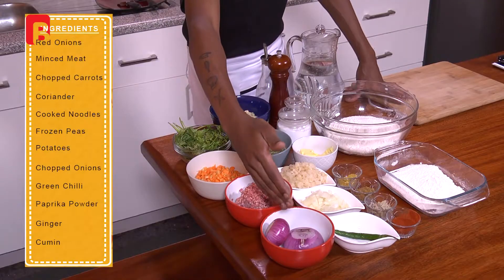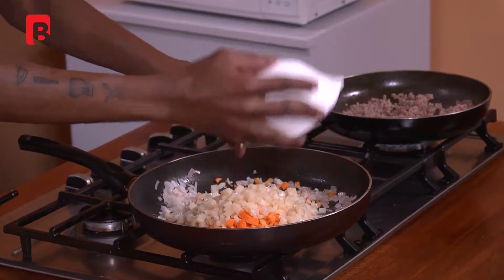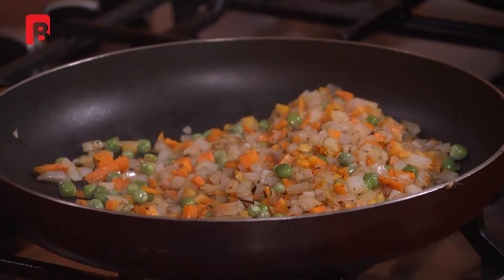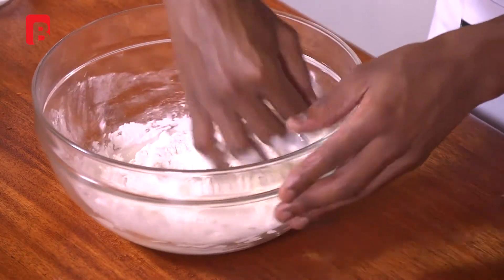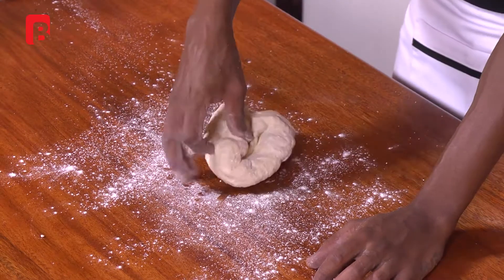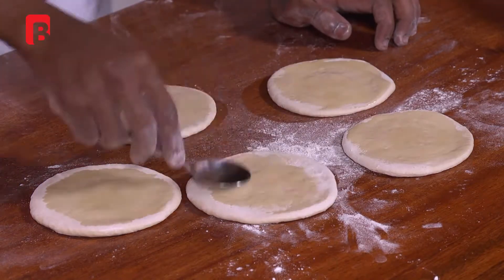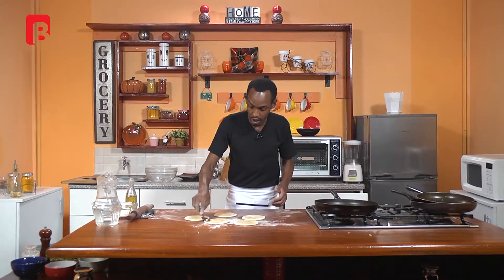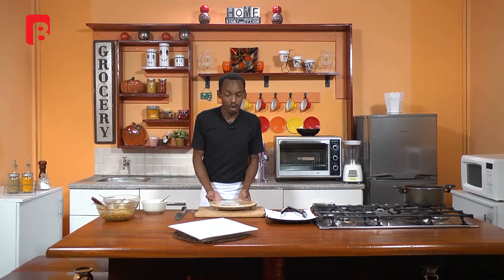SAMOSA VEGETABLE | MEAT VARIATIONS | HEALTHY LIVING | LUNCH GUIDE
How about a new funtabulous adventure with Chef Andy? Are you ready to try out some new recipes and have an “aha moment” of how to whip up some of the greatest food known. Let’s bring soul to the recipes as Chef Andy makes  Samosa Vegetable and Meat Variations. And give your family and friends a Tale of great taste that they WILL NEVER FORGET!